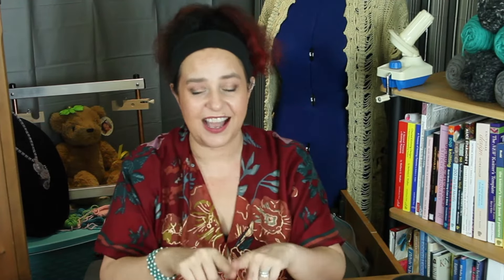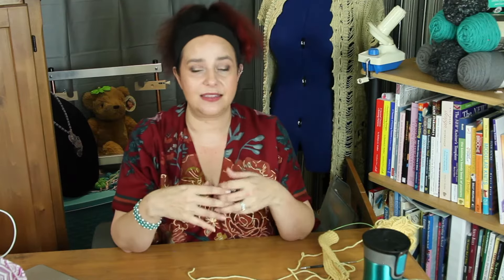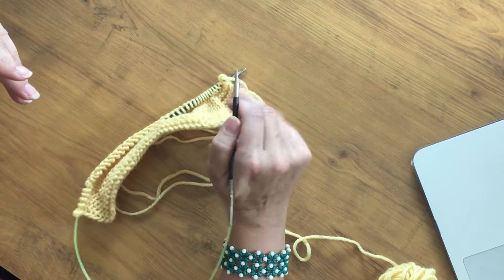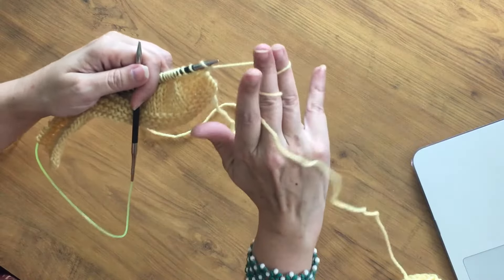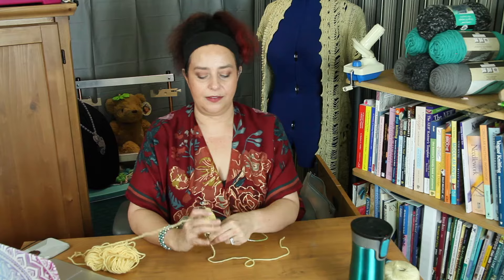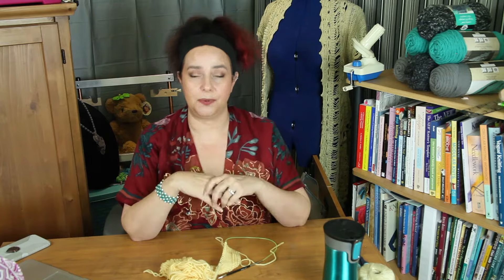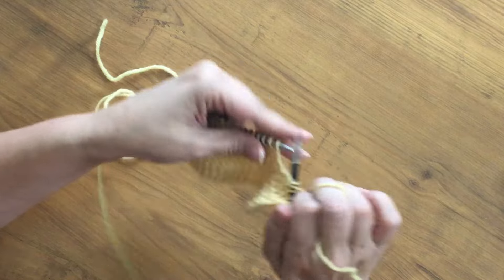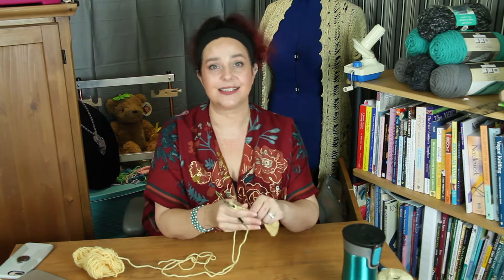KNIT FASTER ENGLISH KNITTING: LEVER KNITTING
Are you an English knitter who wants to learn how to knit better, faster, and pain-free?  In this two-part video, I'll share with you lever knitting, aka Irish Cottage  knitting.  This style of knitting is just as fast as Continental Knitting!

Time Stamps:
00:00 - 03:16 WHAT IS LEVER KNITTING
03:16 - 04:18 PENCIL GRIP
04:18 - 05:16 TENSIONING YARN
05:16 - 08:26 KNIT STITCH
08:26 - 11:35 PURL STITCH
11:35 - 16:26  PROS AND CONS
16:26 - 18:35 Wrap Up and Outtakes

My goal is to spread the joy of crafting, however it does take time, resources, and coffee.